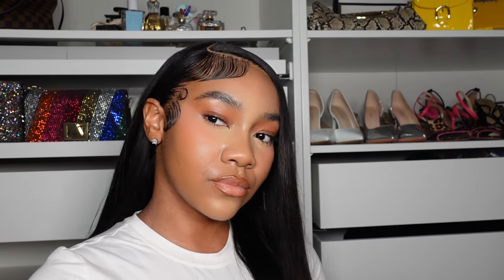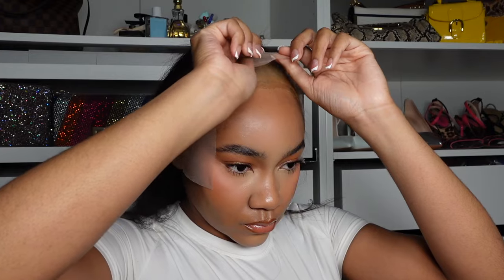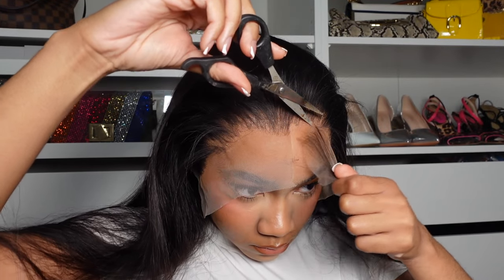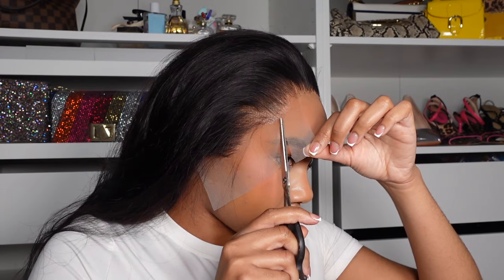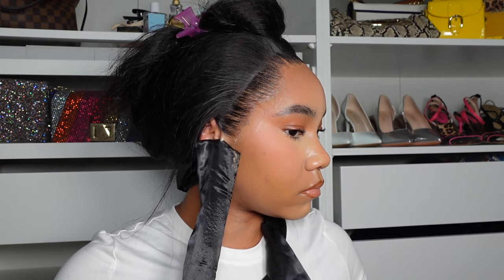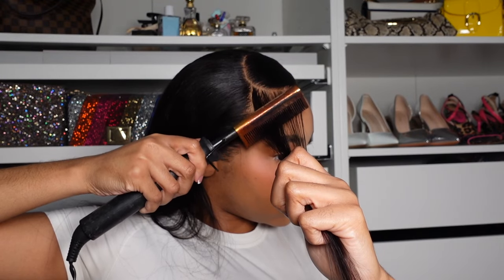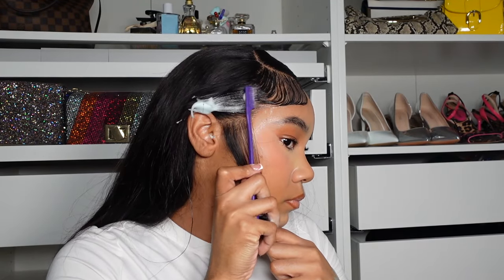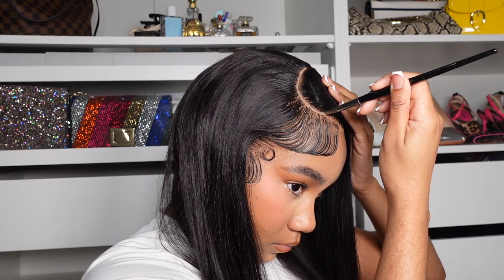the #1 tip to melt & blend transparent lace✨ deep side part on 30” lace front wig | Ali Grace Hair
HAIR DEETS 💗

➤➤➤Hair Info: Ali Grace 13x4 Lace Front wigs 30inch Straight Medium Brown

Timestamps 💗

00:00 wig details + applying lace glue
1:26 how to blend and melt transparent lace
2:26 how to cut excess lace
5:01 the double melt method
6:06 styling with limited parting space
9:56 final look

I luvvvvv you for watching 🫶🏽

HAIR PRODUCTS 💗

bold hold active lace glue 4 oily skin
maybelline fit me 334
maybelline fit me 338
hot comb
nairobi mousse
yellow got 2 be gel
baby hair comb/brush
Collabs💗
Stalk Me 💗
hair page - @HouseofVainOfficial
makeup page - @Houseofvainbeauty